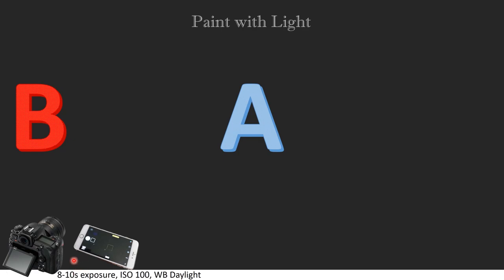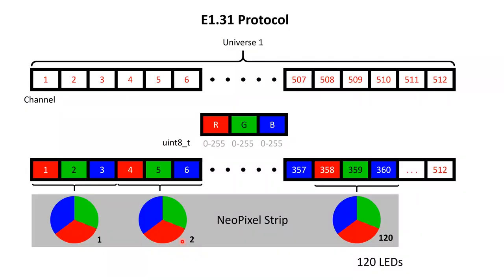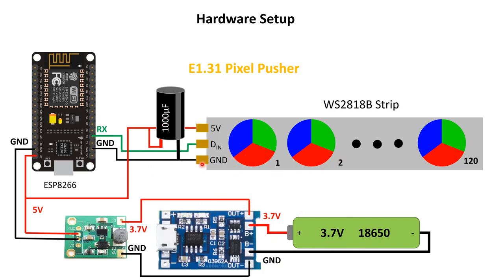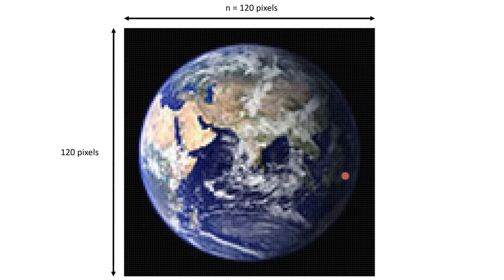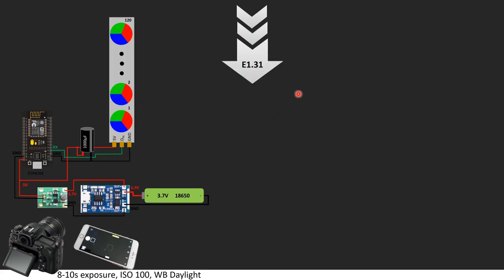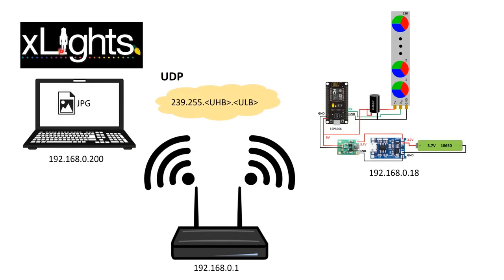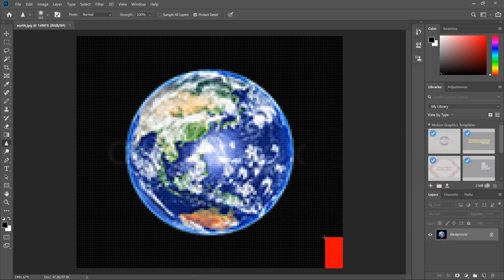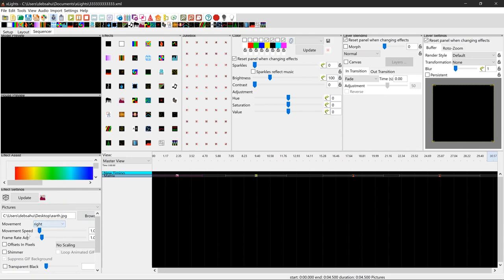NeoPixel Painter: Draw using LEDs on thin air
Exploiting low light photography with long exposure to paint in thin air using NeoPixels LED strips. Here we send real-time data using the E1.31 sACN protocol to a ESP8266 code that displays strips of pictures over time. These bright lights are registered on the sensors of camera yielding out of the world photos!